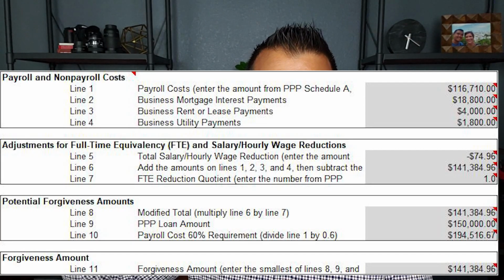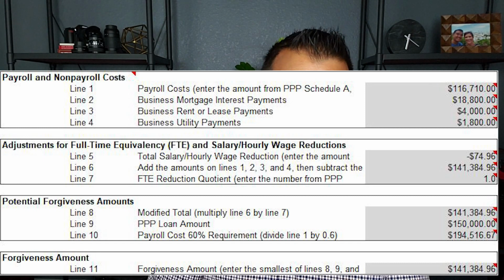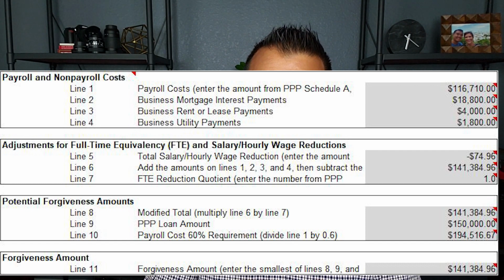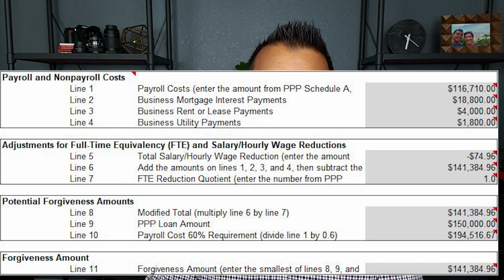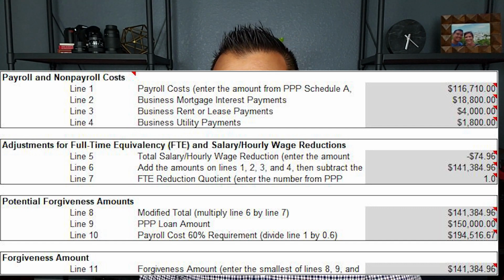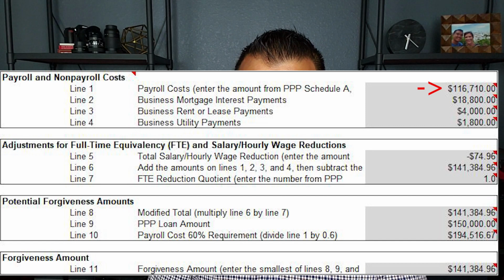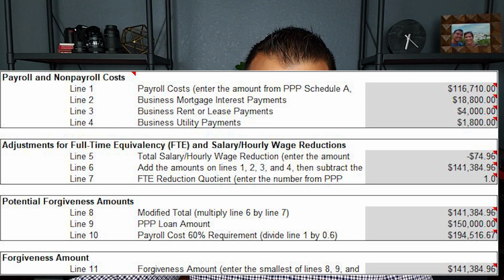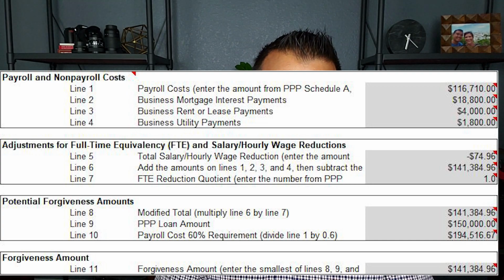PPP Loan Frequently Asked Questions June 6, 2020 (60% calculation, FTE, EIDL Grant)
Today I’m answering frequently asked questions about the PPP loan.

What is up with this divide by .60 thing?  Some other guy is saying that you should divide by .60 to calculate PPP forgiveness amounts and that doesn’t seem right.

Do you really lose PPP loan forgiveness if you don’t have at least 60% expenses used on payroll?  Indeed you do, however, key senators are looking to change that.  Also, I’m sure most people will not have an issue reaching that amount.

Are expenses paid with forgiven PPP loans deductible?  At the moment, no.

How does the EIDL grant effect the PPP loan?  The EIDL grant does affect the PPP loan forgiveness amount.

How does the FTE calculation work for the PPP loan?  This is a lot to unpack so I would just watch the video.

Can you pick any 8 weeks out of the 24 week covered period?  No! You elect either 8 weeks or 24 weeks for all of your calculations.

Online Program we're offering to help businesses navigate the effects of this pandemic

Schedule a virtual meeting with us if you're interested in getting more help